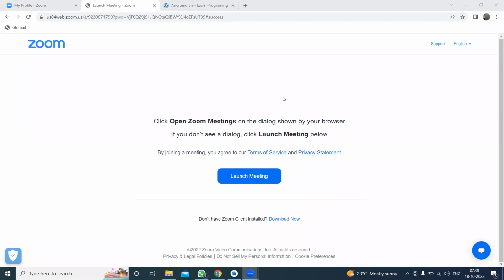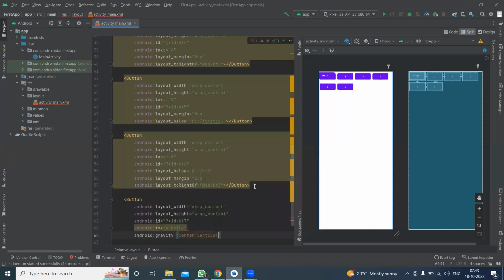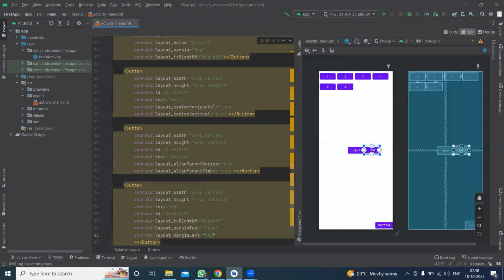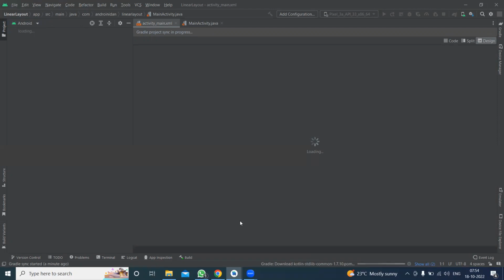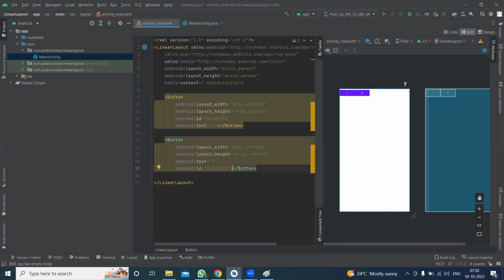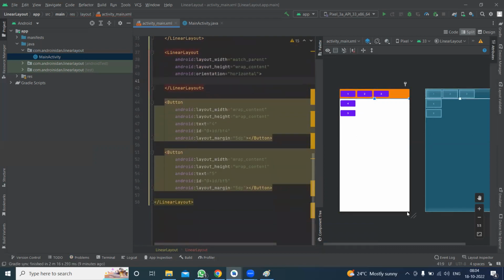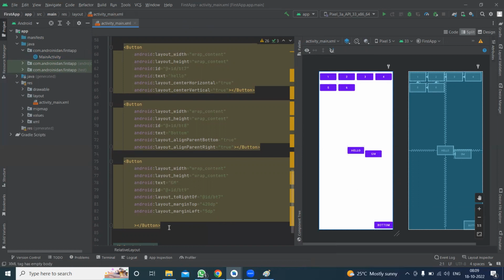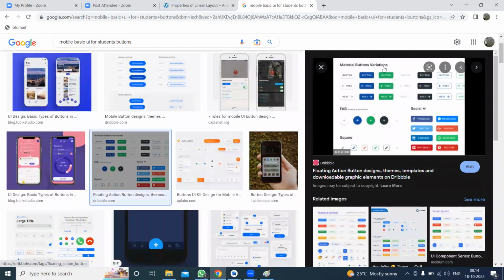Day9- Android App Development Android Tutorials | AndroIndian